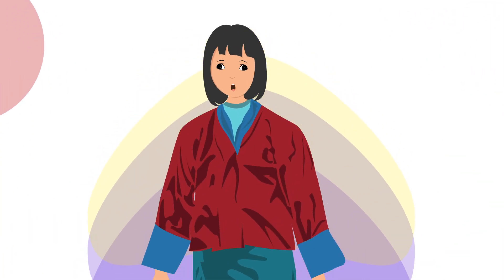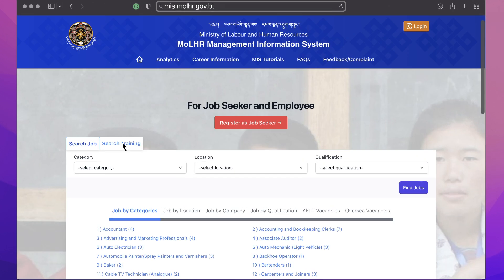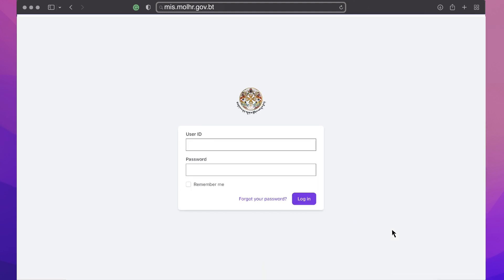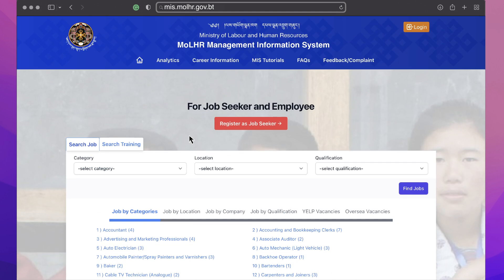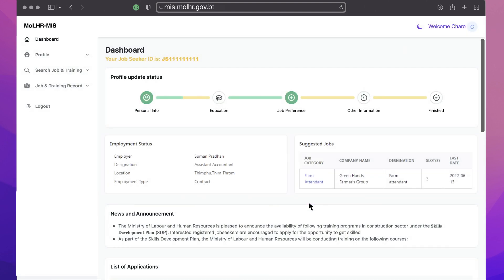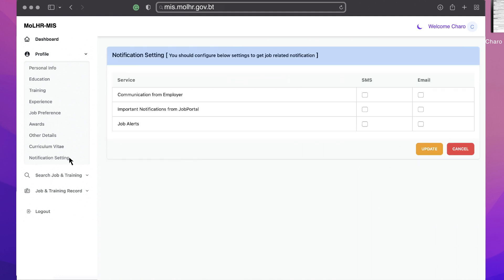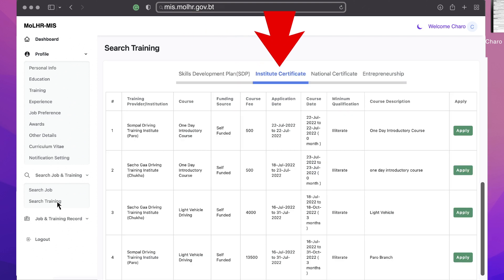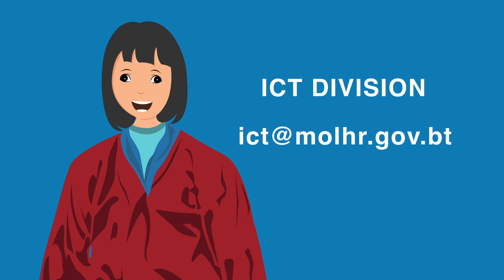MoLHR-MIS Tutorial for Jobseekers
Tutorial on MoLHR-MIS for Jobseekers.
1. How to register as a jobseeker
2. How to log in and update their profile
2. How to apply for vacancies
3. How to reset password